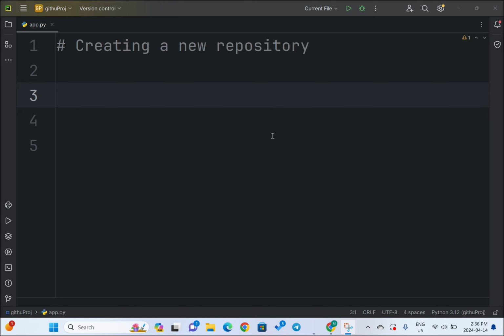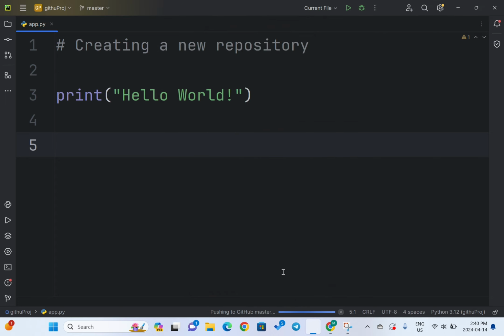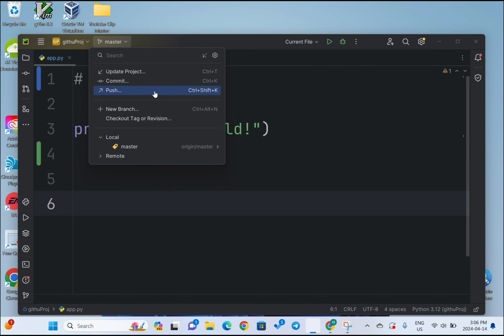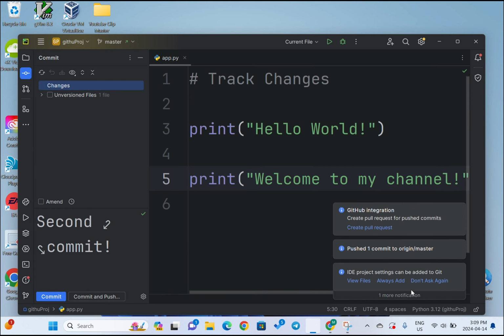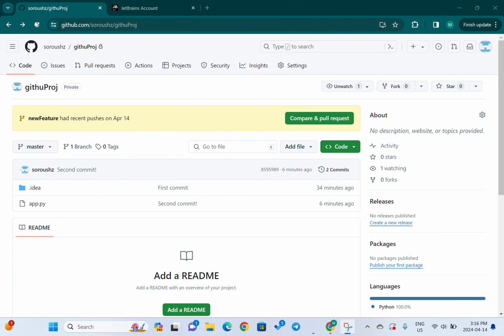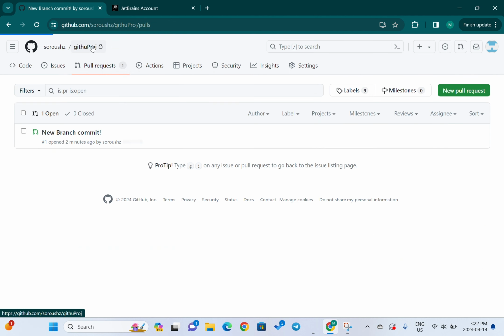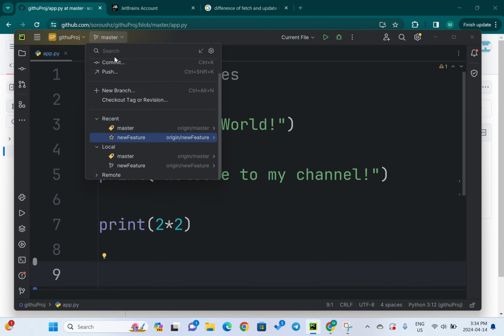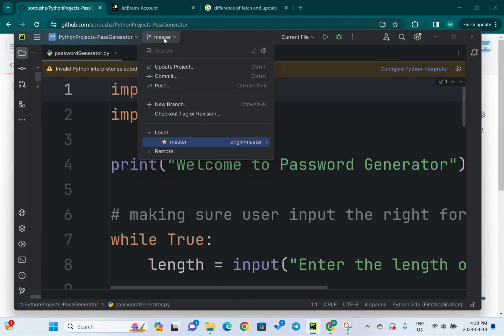Pycharm Github Integration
📌 What You'll Learn:
Git Repository Cloning Tutorial
Setting Up Git in Existing Project,
Creating GitHub Repository in PyCharm: Step-by-Step

👩‍💻 Who Is This For:
Perfect for Python enthusiasts eager to enhance their programming skills. Whether you're a beginner or an experienced developer, this tutorial offers valuable insights into leveraging decision making to create more robust Python applications.

🎥 Video Highlights:
00:00 Introduction🔗
05:08 Creating GitHub Repository in PyCharm🔗
11:38 Creating new branch🔗
16:12 Pull request🔗
21:20 Cloning🔗

📚 Resources Mentioned:
GitHub Sign Up:

👍 Why Learn GitHub?
Learning GitHub for PyCharm is essential for effective version control, collaboration, and project management in software development. GitHub's version control capabilities allow you to track changes, revert to previous versions, and collaborate with team members seamlessly. By hosting your projects on GitHub, you ensure backup and recovery of your code, showcase your work to potential employers, and contribute to the open source community. Additionally, GitHub provides project management tools that help organize tasks and track progress. Overall, mastering GitHub enhances your development workflow, improves collaboration skills, and opens up opportunities for career growth.

Ready to elevate your Python programming skills through decision making? Let's embark on this enlightening journey together! 💻🚀